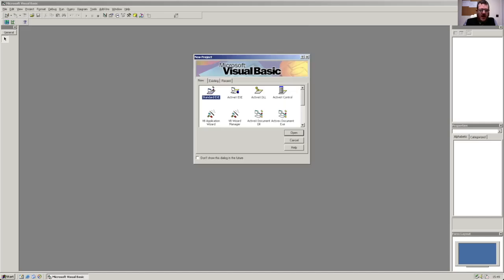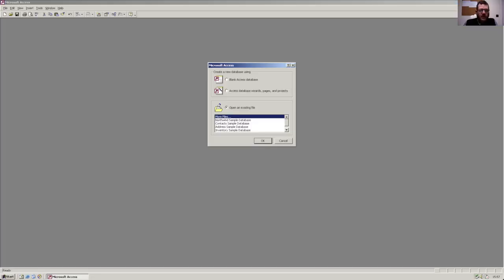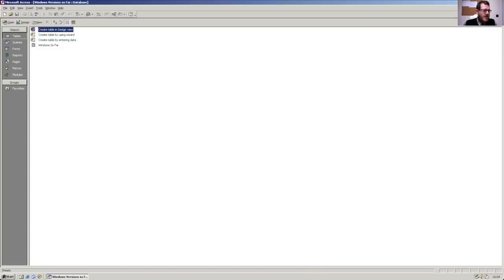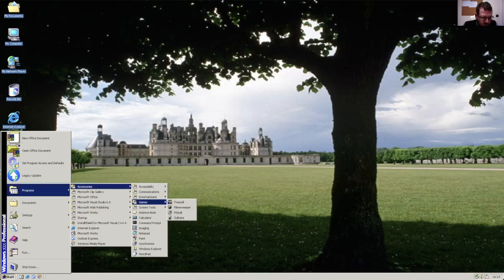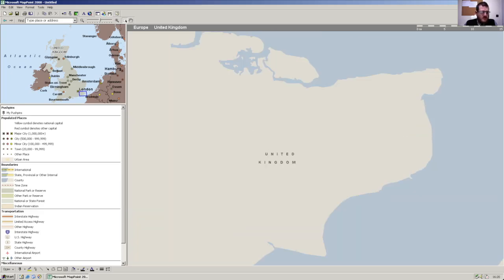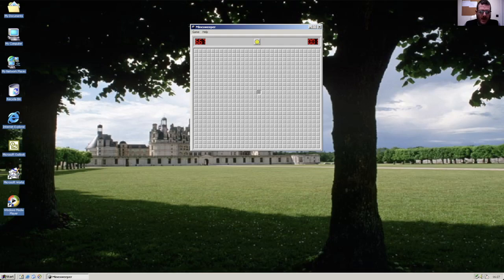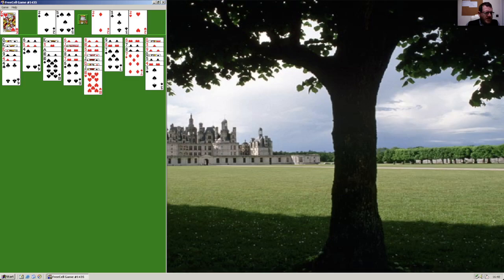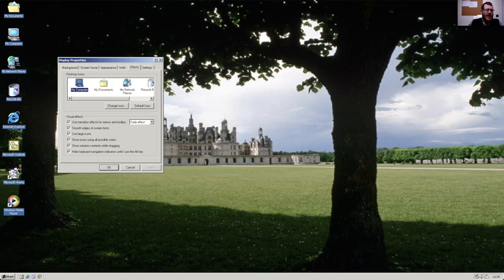Analysing Microsoft Windows 2000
In this video, I analyse the performances of Microsoft Windows 2000, and look around some of the features this system contains